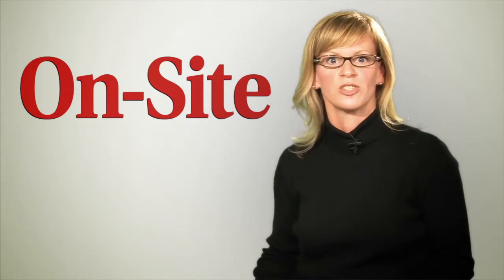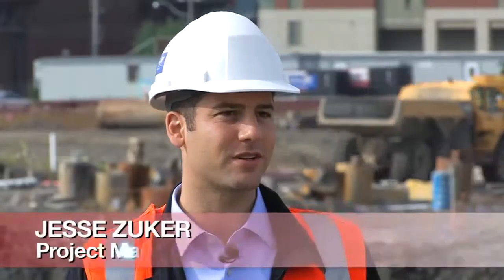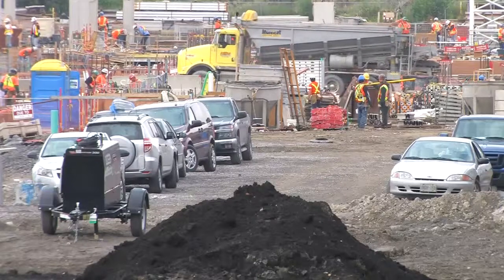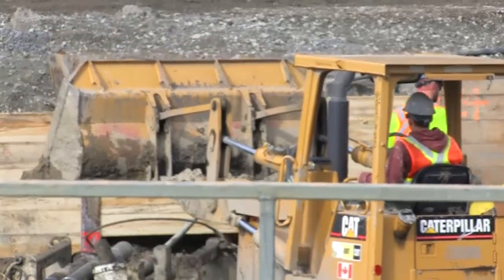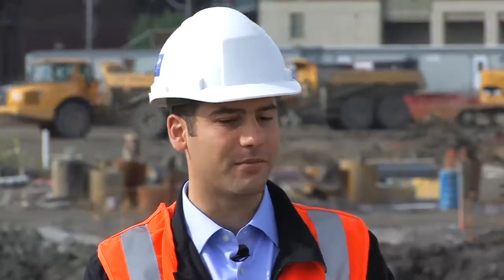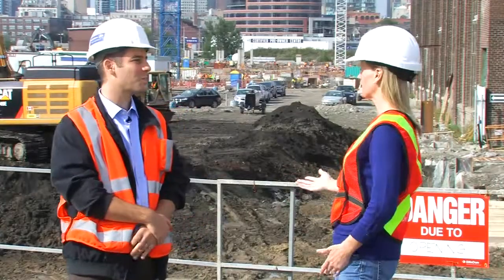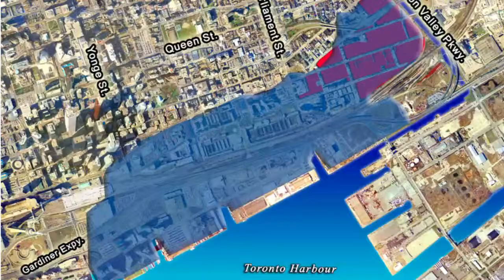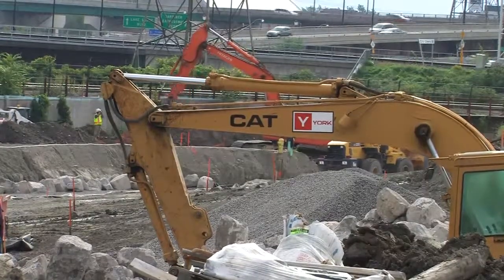Construction is in full swing for 2015 Pan/Parapan American Games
Infrastructure Ontario's project manager Jesse Zuker on site in Toronto.